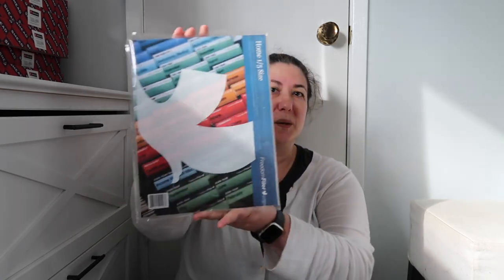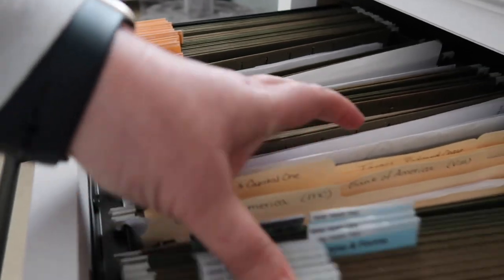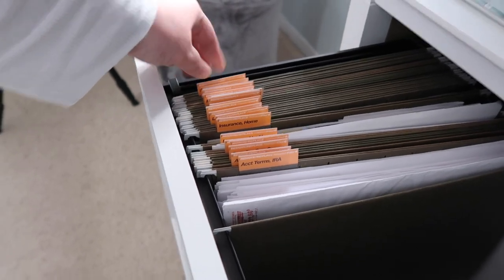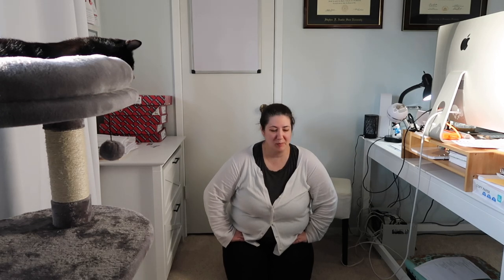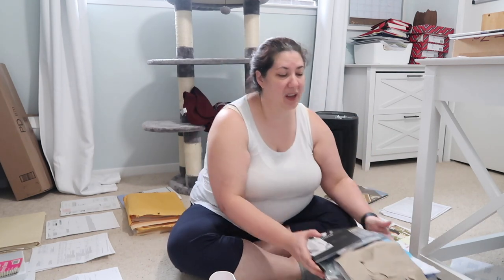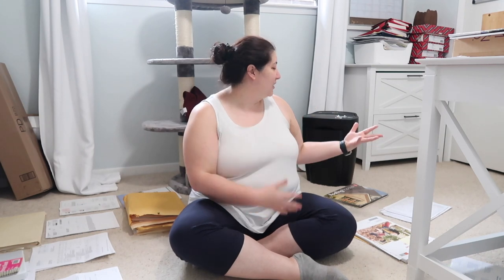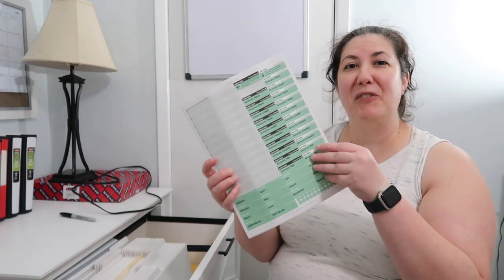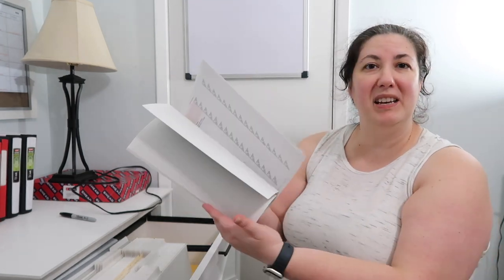File Cabinet | Declutter and File Management 🗄️🗂️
In today's video, I am declutter papers from my file cabinet, reorganizing the files, and talking through my file management plan for 2023.

I hope you enjoy this video, and it brings you motivation to tackle one of your tasks today. 🥰

***Items Used***
File Folders
File Cabinet
Freedom Filer System